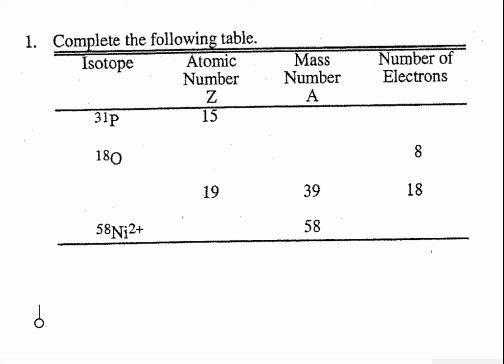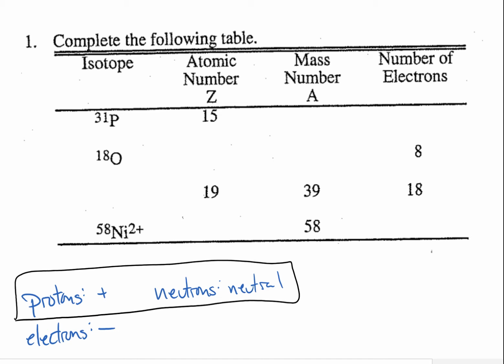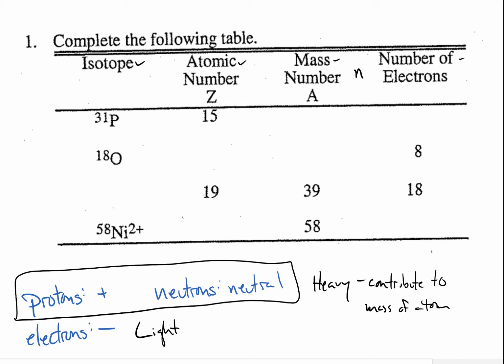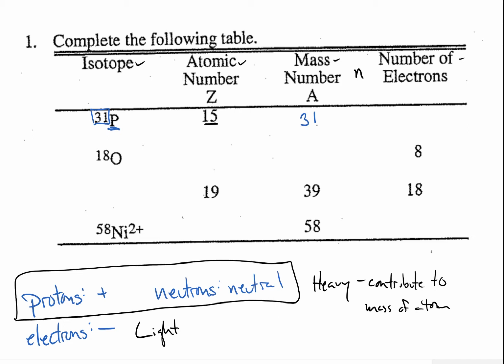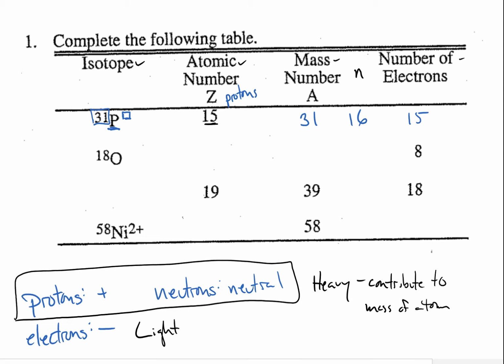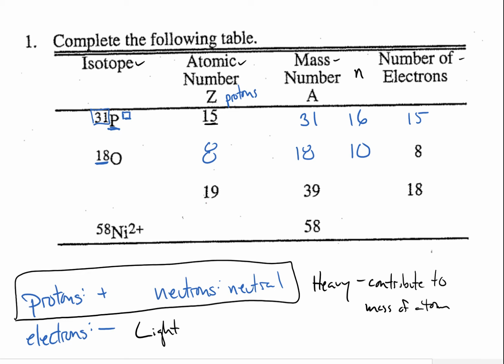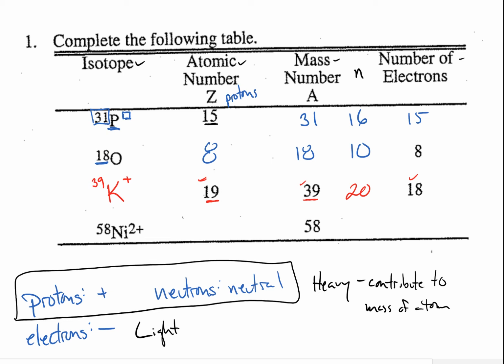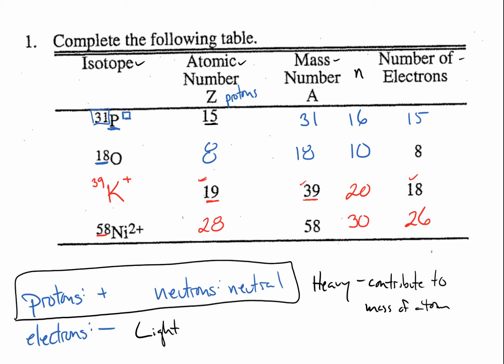The Nuclear Atom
Protons, neutrons, electrons. Atomic number and mass number. Isotopes and ions.